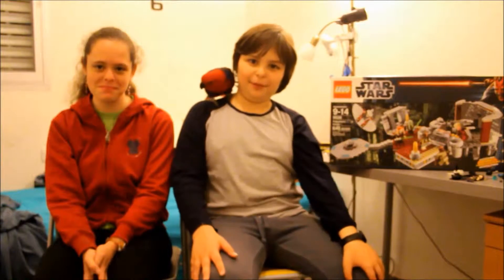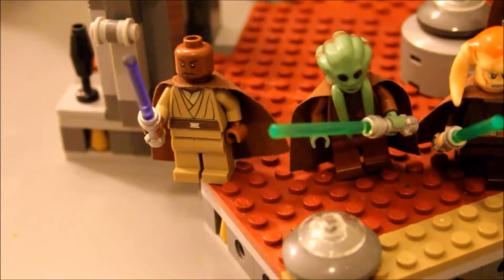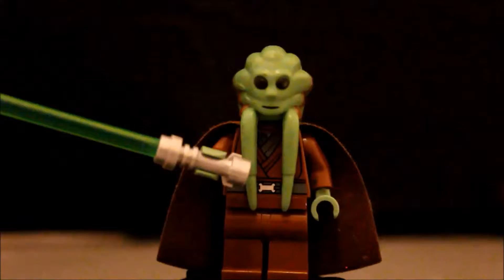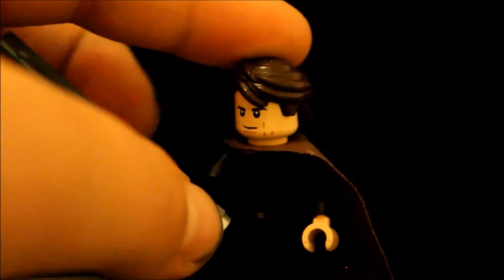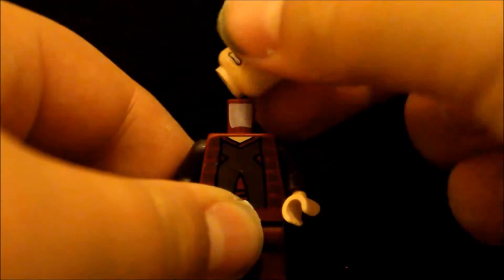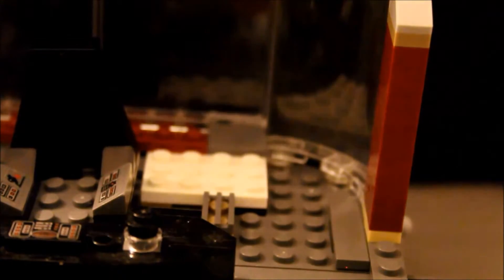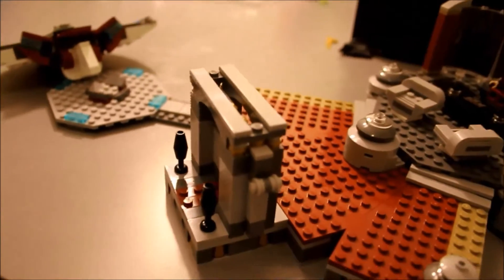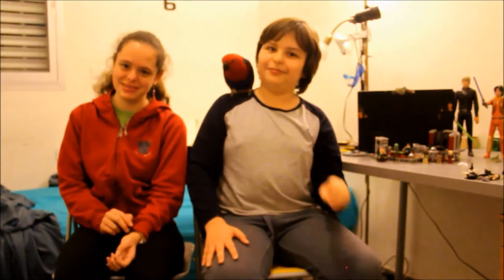Lego Star Wars: set 9526 Review